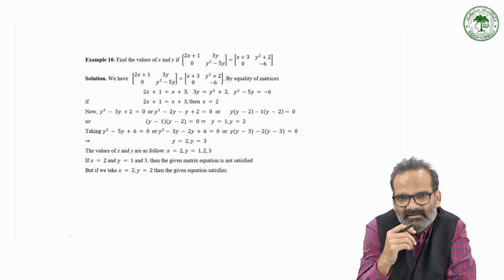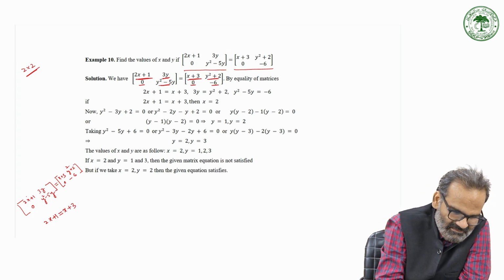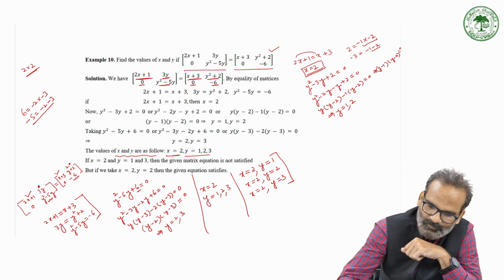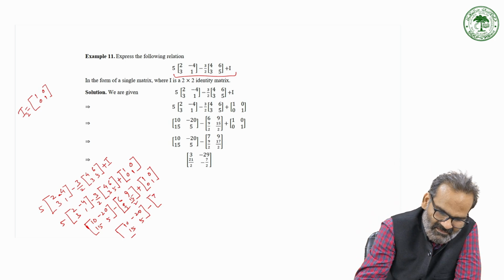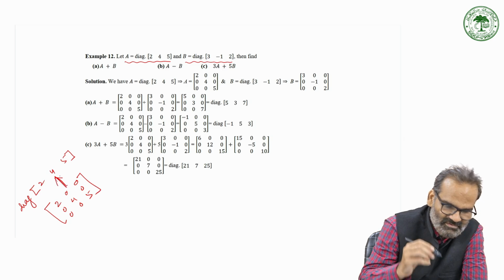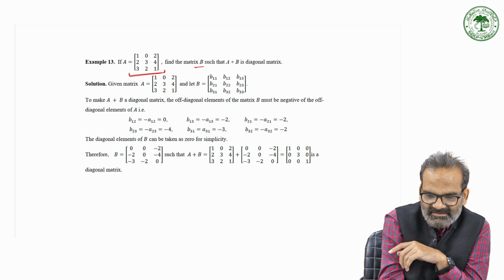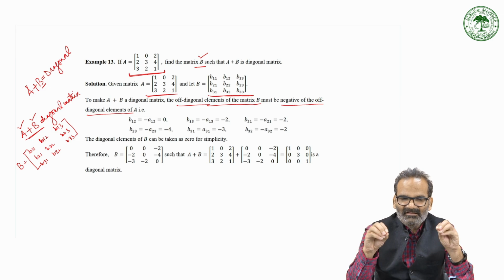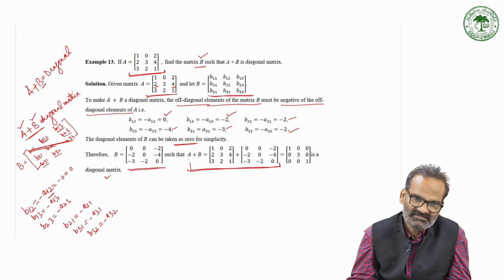Lecture 35 - Matrices